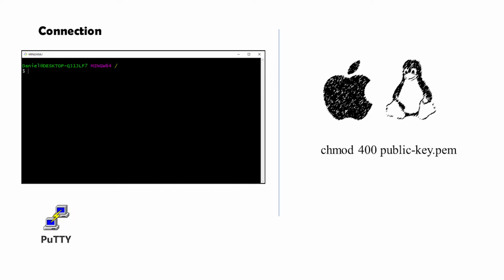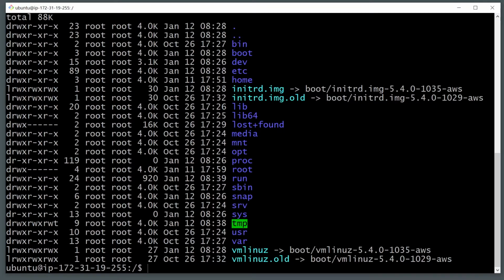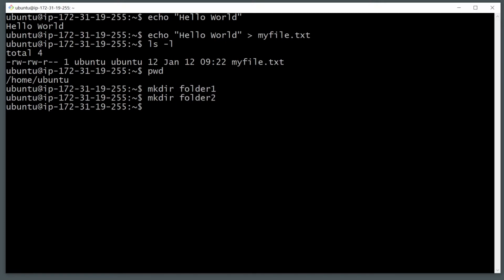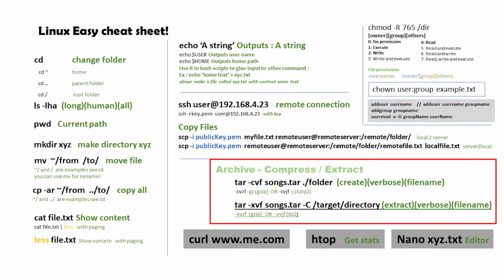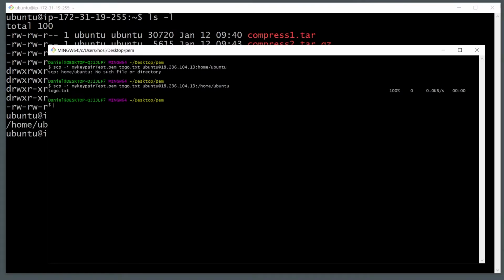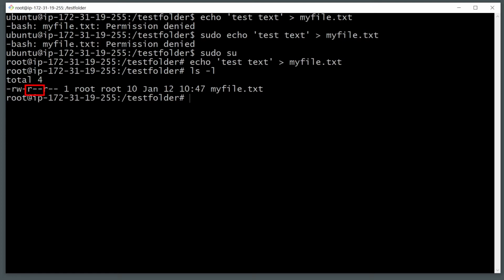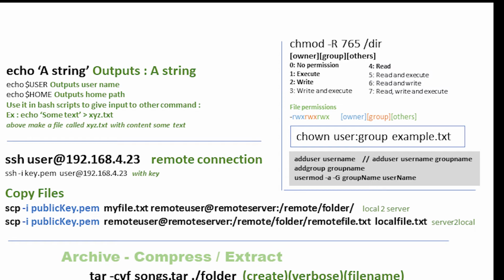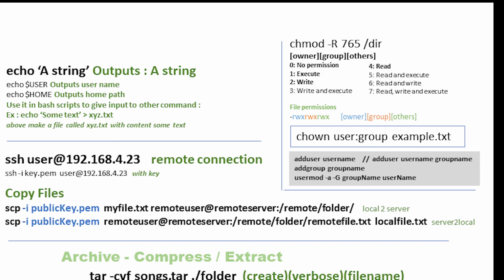Chapter 03: Linux Server 101 Part 2 : Commands, and Utilities, Users/Groups and Access Permissions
In this part we learn basics of Linux as well as the most useful Commands, and Utilities used in Linux server. By the end of this part you are going to be able to do most of daily tasks in command line Ubuntu, as well as Debian and most of other Linux distributions . We also learn about Users/Groups and Access Permissions.